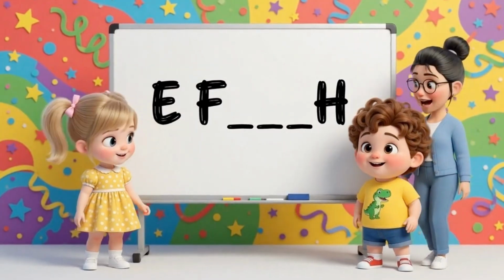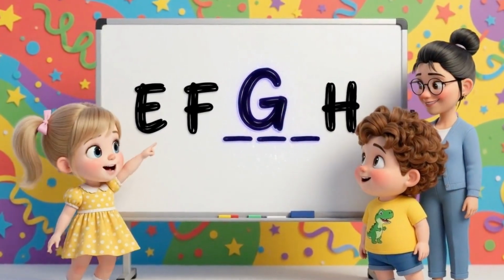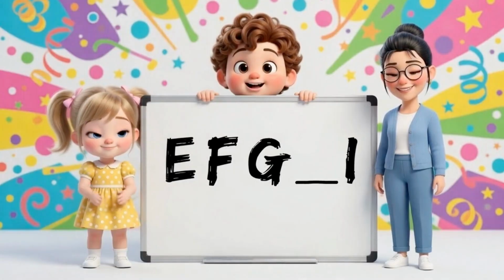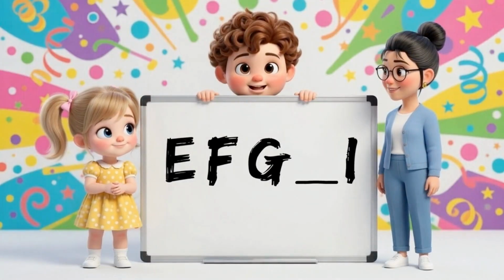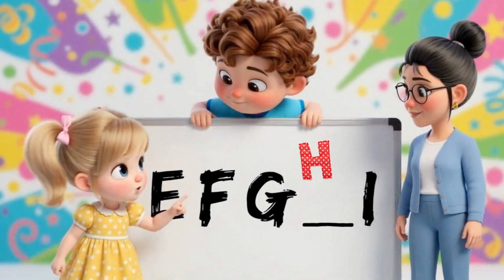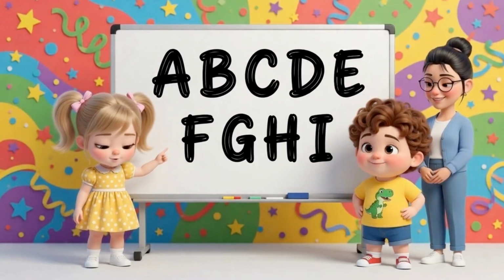Guess the Missing Letters | ABC Game with Miss Grace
Welcome to ABC Sing and Play! Guess the Missing Letters! 🎉 Fun ABC Game for Kids with Miss Grace | Learn Alphabet on Whiteboard Join Miss Grace, Lilly & Ethan in this super fun missing letters ABC game!
Watch cute kids guess the correct alphabets on the colorful whiteboard and learn letter sequence in an exciting way.
Perfect for preschoolers and kindergarten kids to master the alphabet while having tons of fun!